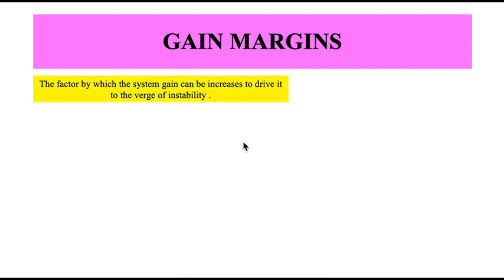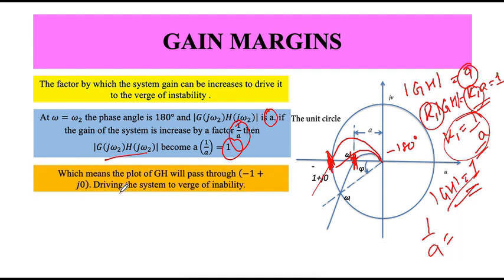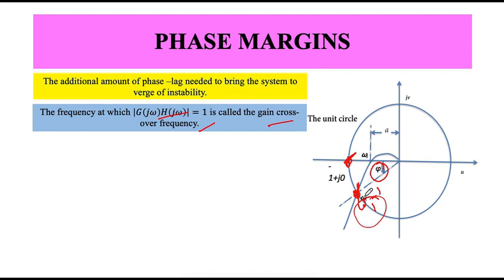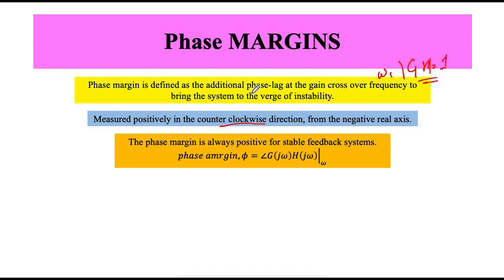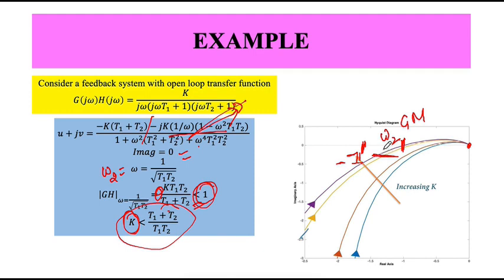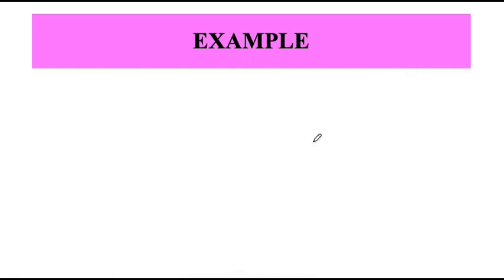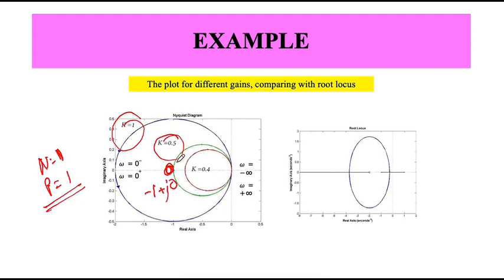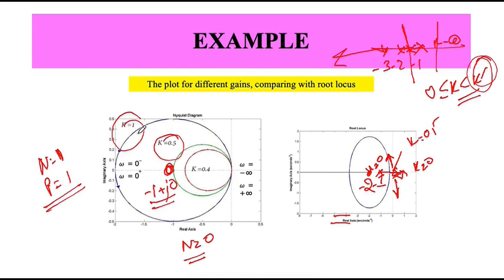Lecture 34 Gain and Phase Margin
Gain Margin
Phase Margin